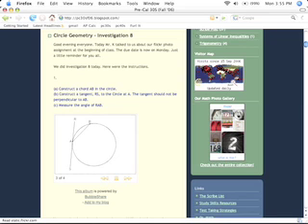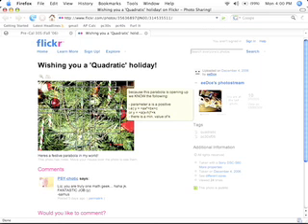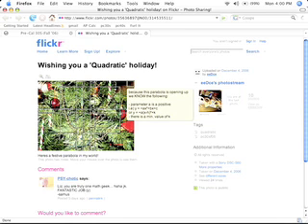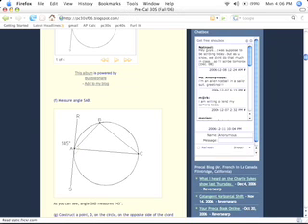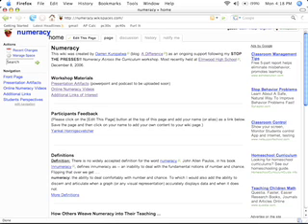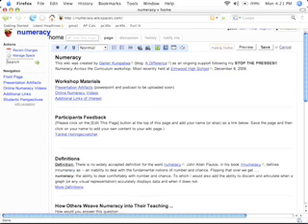Stop the Presses! Numeracy Part 4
The last 22 minutes of a numeracy workshop for high school teachers given by Darren Kuropatwa on December 8, 2006.